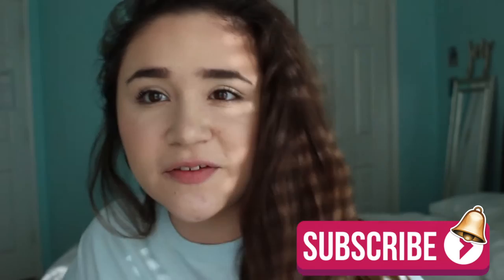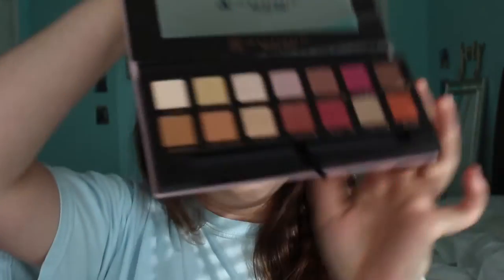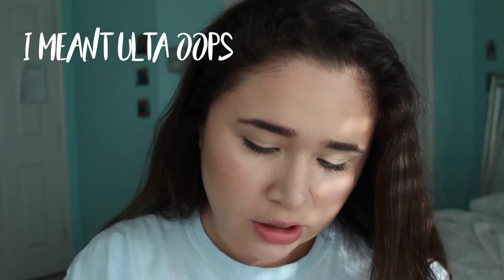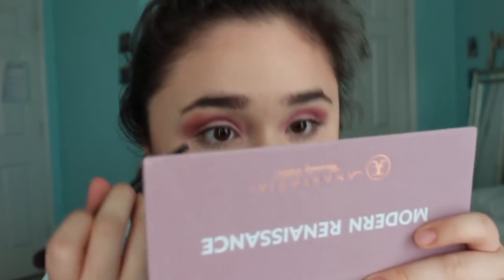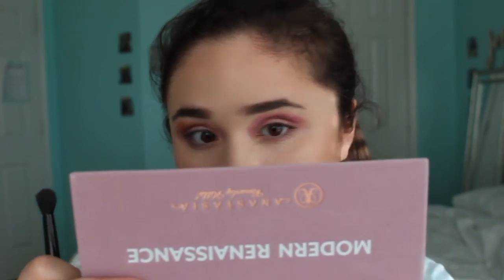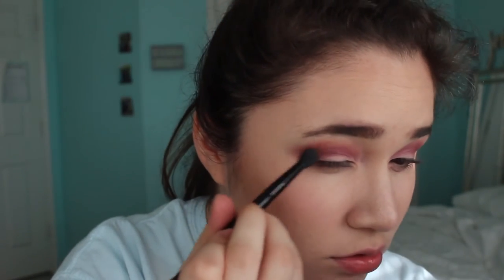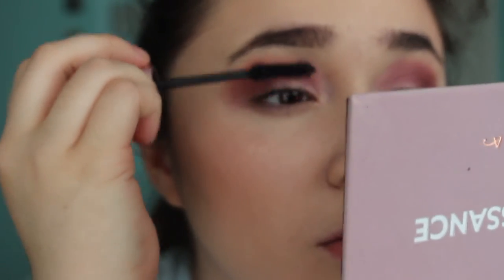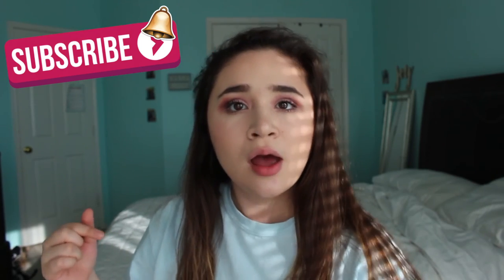Valentine's Day Makeup Look 2017⎟Isabella Lucia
Hey y'all I hope yall enjoy this makeup tutorial!! Happy Valentine's Day!!